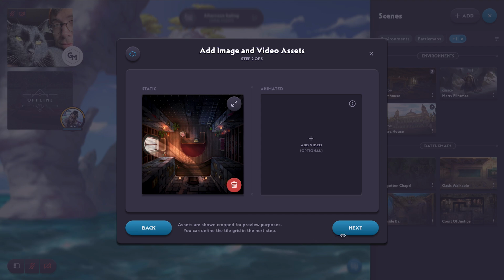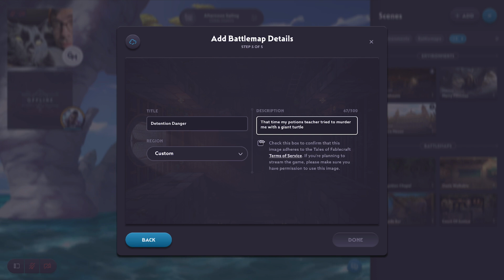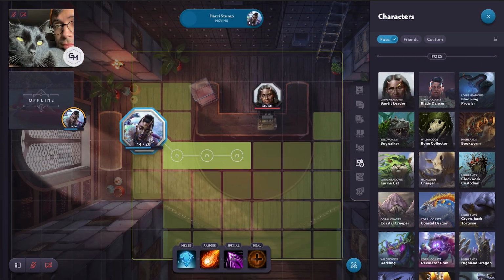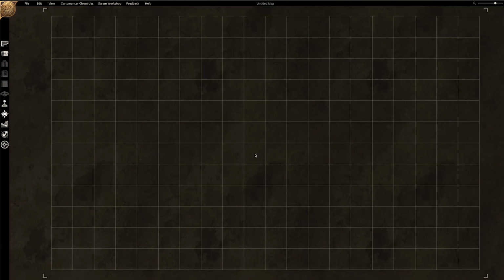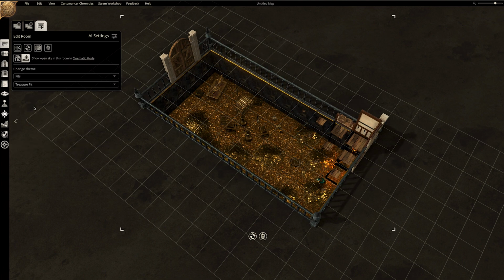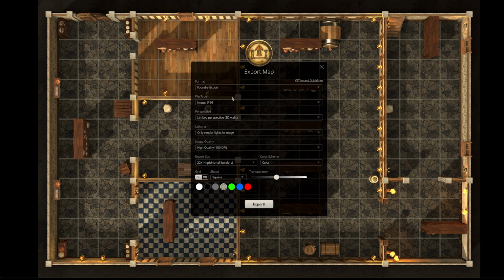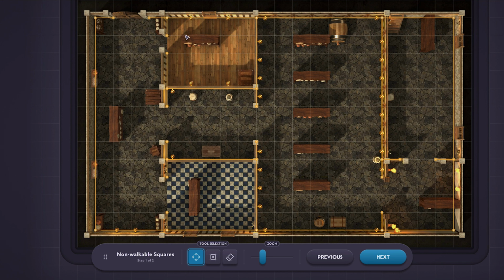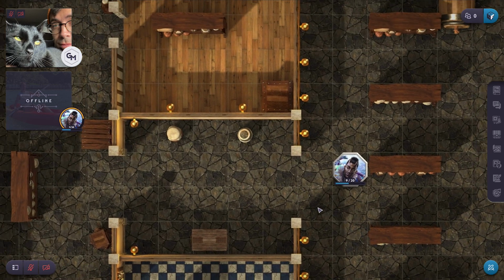Import your homebrew battlemaps into Fablecraft 🗺️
Coming soon to Fablecraft? Importing battlemaps from third-party applications. The inspiring map used in this video comes from Eightfold Paper.

0:00 Intro
0:37 David demos new homebrew battlemap tech
2:15 Importing homebrew battlemaps from third-party apps